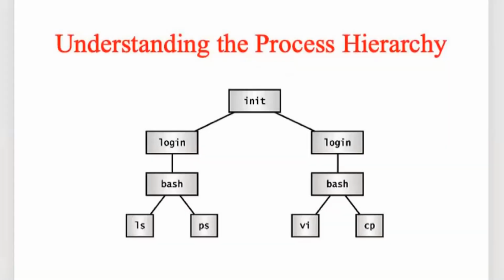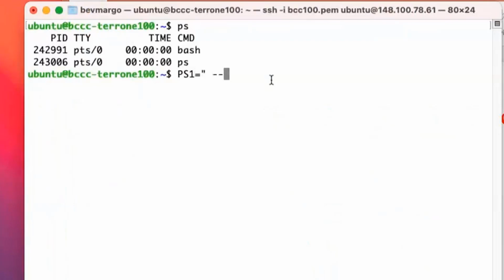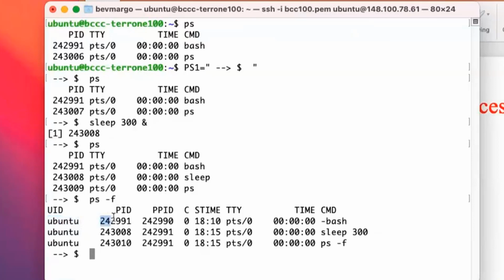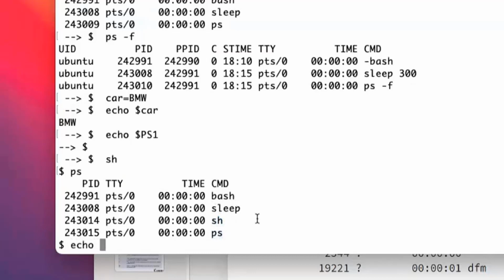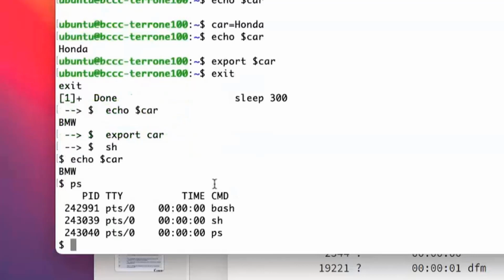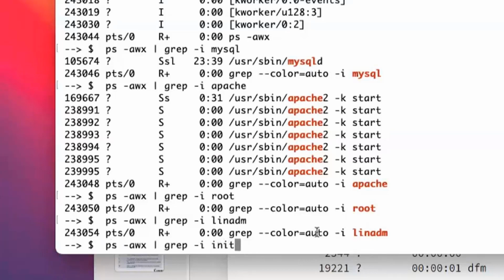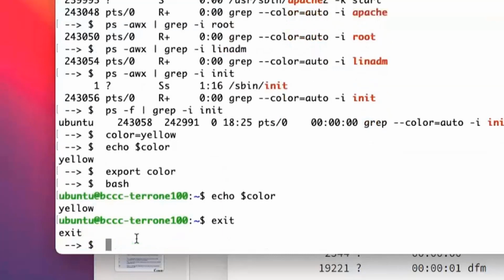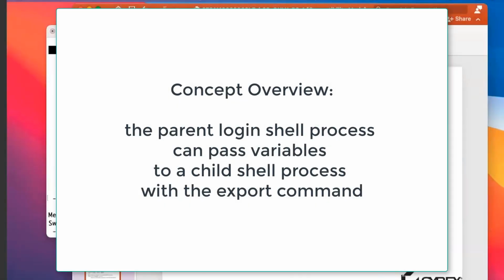the Linux/ UNIX process hierarchy - exporting variables to a sub shell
Beverly Margolies demonstrates 12 minute tutorial